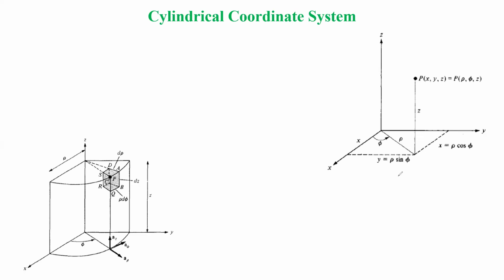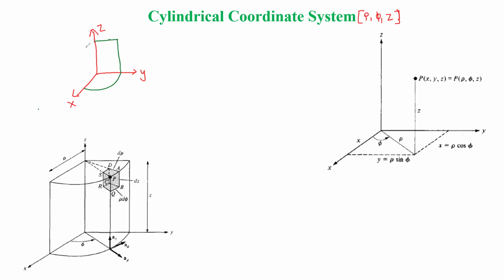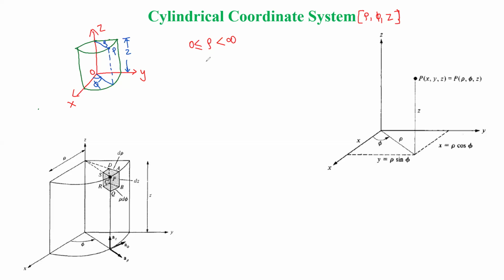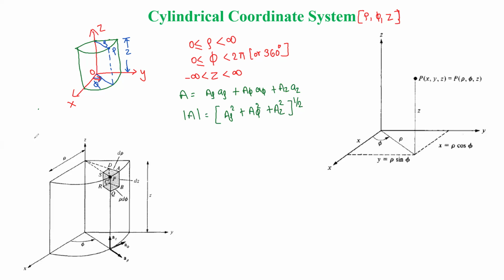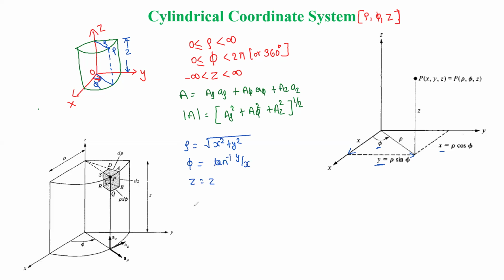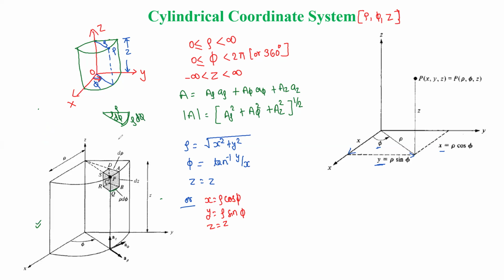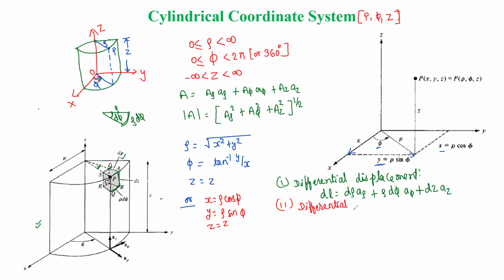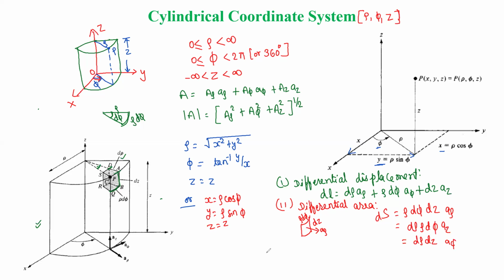Cylindrical Coordinate System (ρ, φ, z) | Differential Displacement, Area & Volume | EMTL | EXAM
This video covers the Cylindrical Coordinate System in Engineering Mathematics / Vector Calculus with a detailed explanation of differential displacement (d𝐥), differential surface area (dS), and differential volume (dV).
📘 Topics explained:

Cylindrical coordinates (ρ, φ, z)
Conversion from Cartesian to Cylindrical system
Derivation of differential displacement
Area elements in cylindrical coordinates
Volume element with physical interpretation

🎯 Useful for:

B.Tech / BE / Diploma students
GATE, ESE & university exams
Vector Calculus & EMFT fundamentals